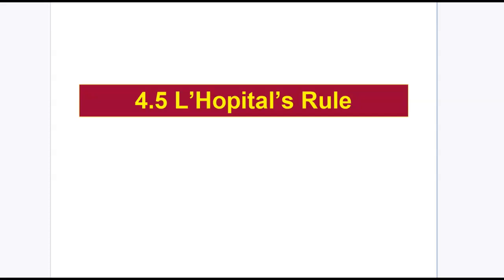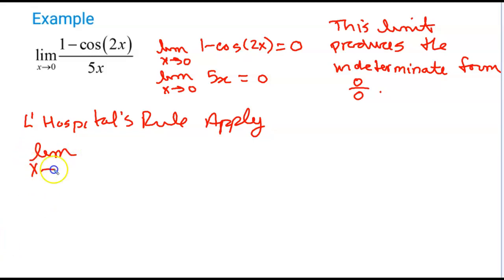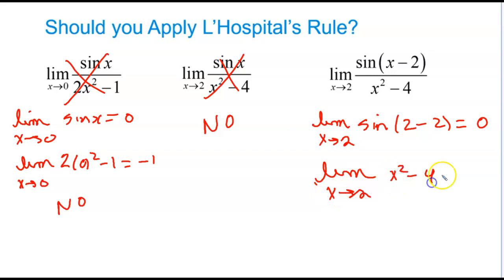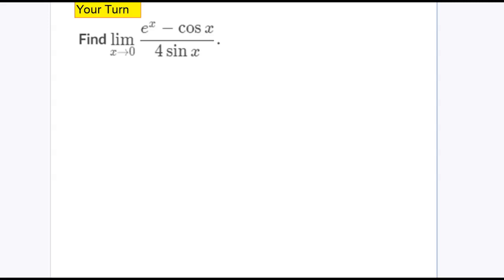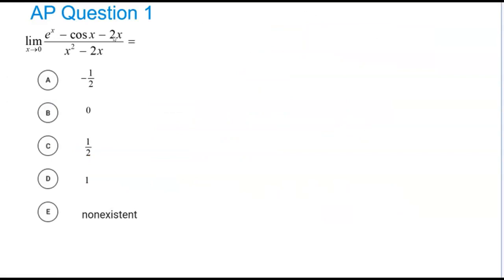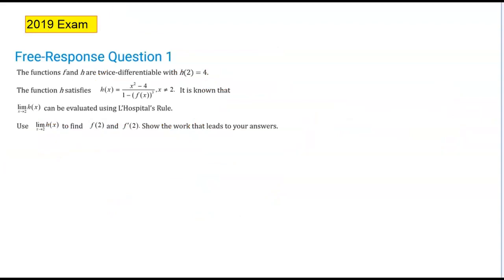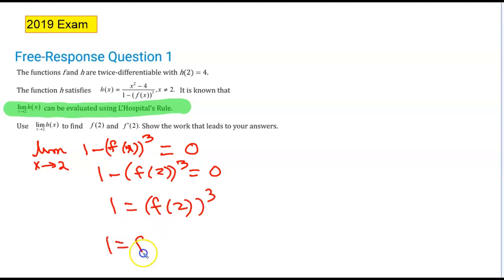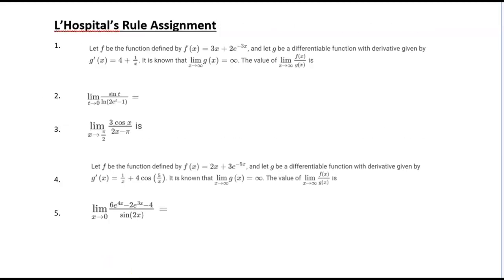4.5 L'Hospitals Rule